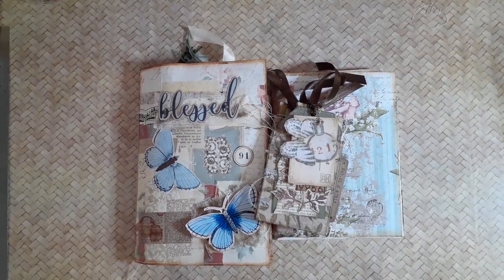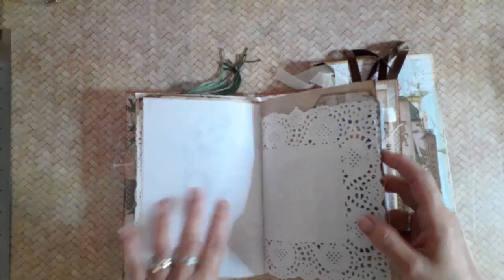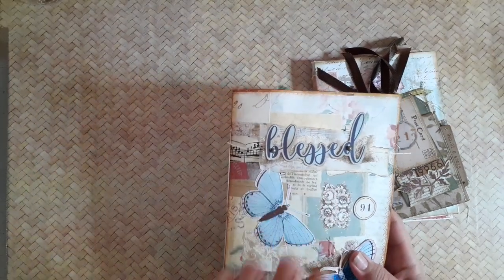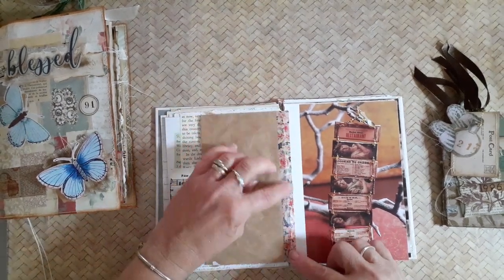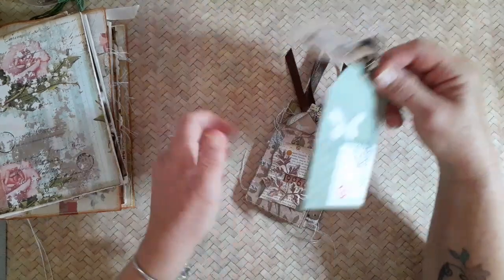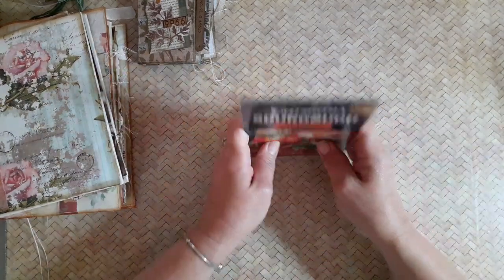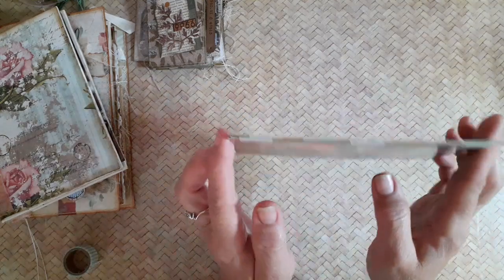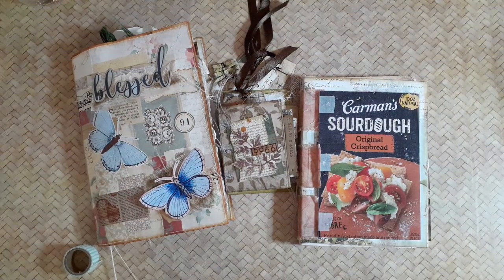Binding a Junk Journal ~ What's Your Favourite Style? ~ Papercrafts ~ Beginner Friendly ~ Easy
What's your favourite Junk Journal binding method?
Sharing my favourite binding methods and a quick Tab Binding demo.
Hugs Lynn